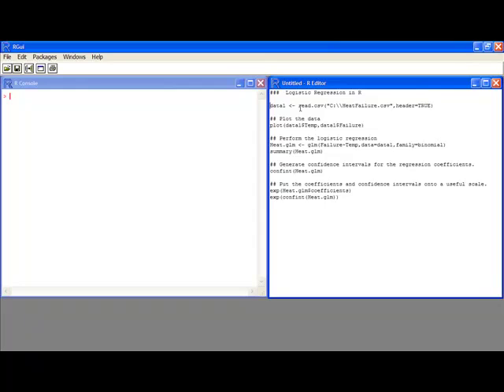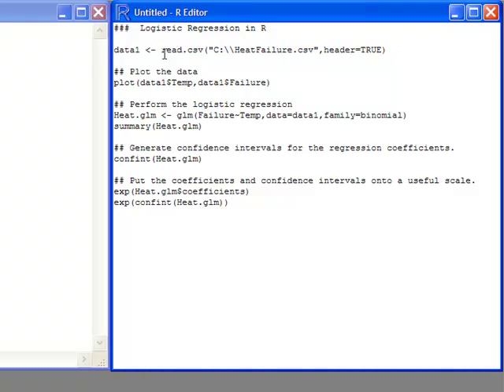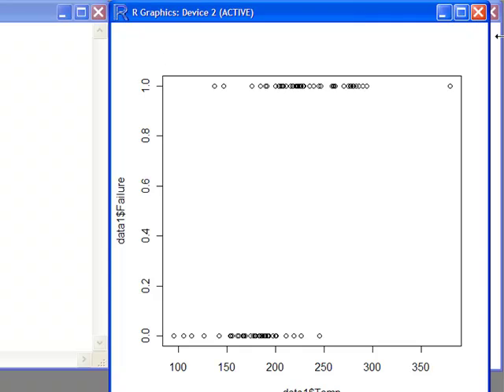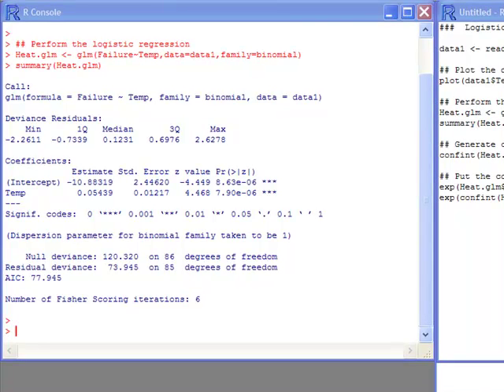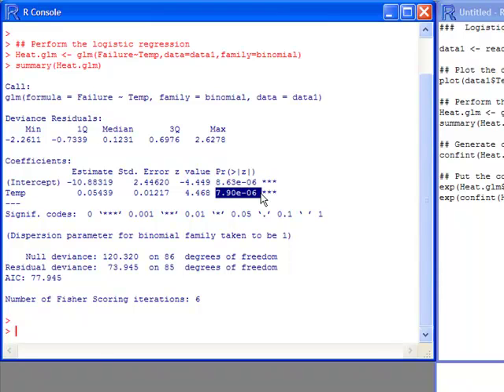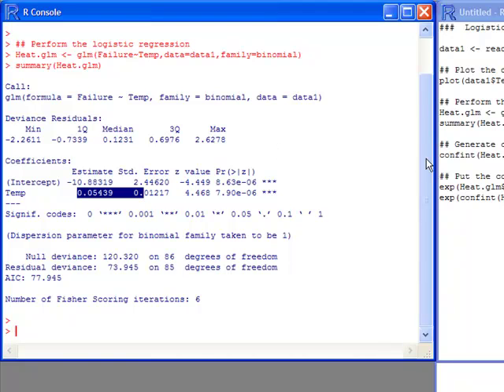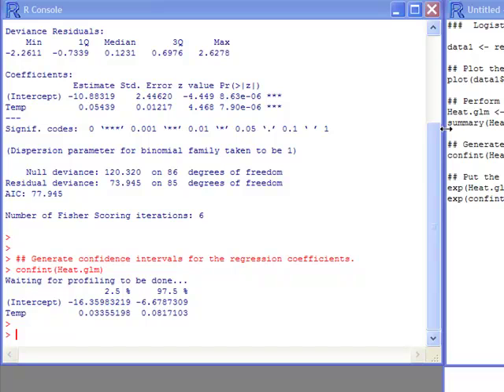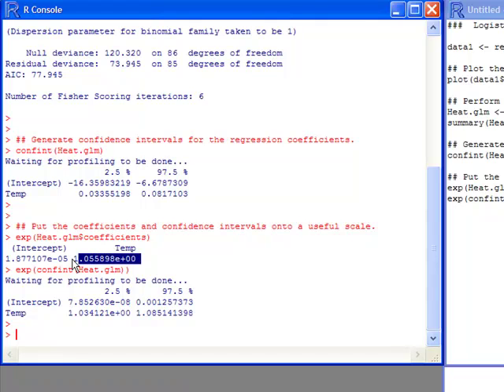Logistic regression in R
This video will show you how to fit a logistic regression using R.